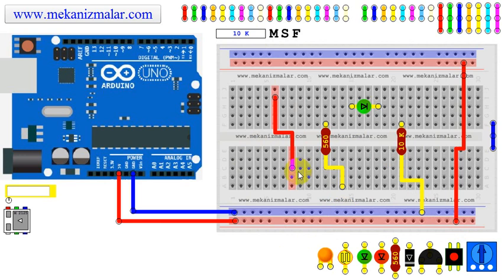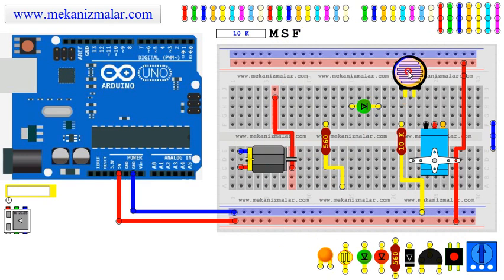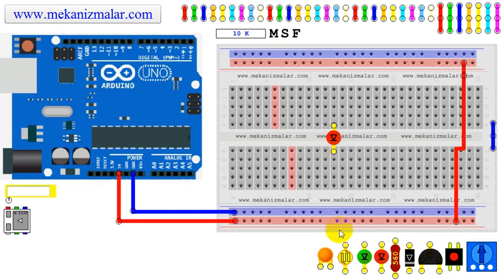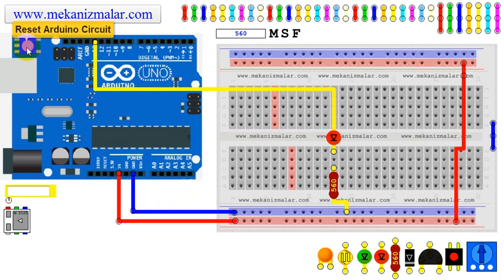Arduino Circuit Design Program